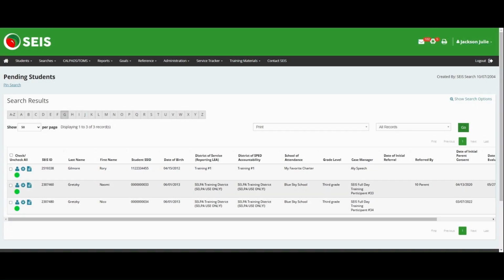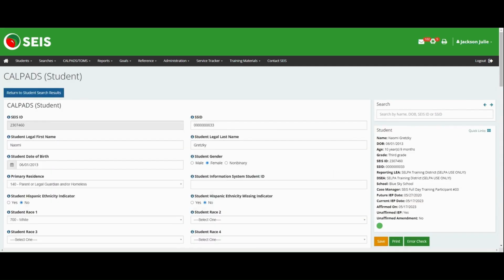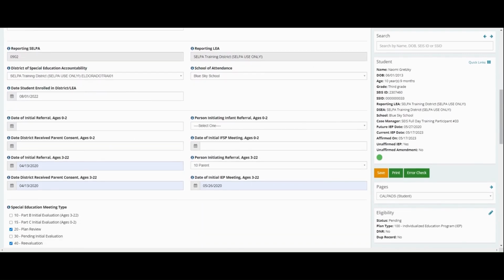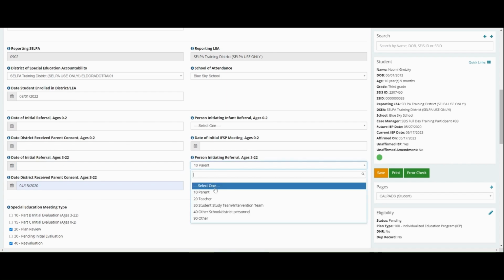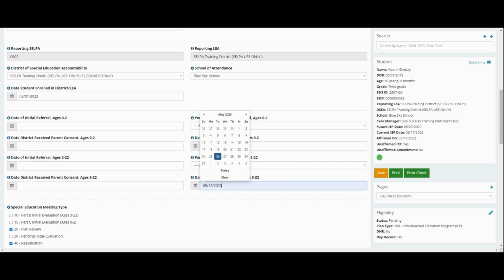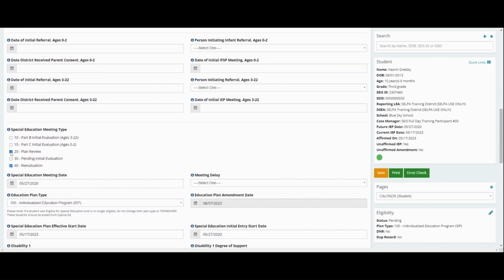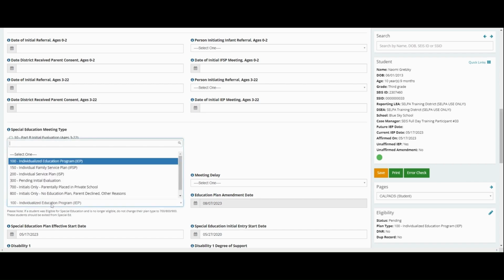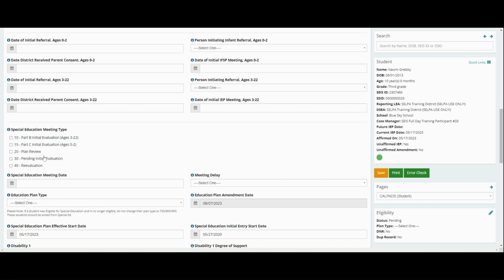How to Prepare a Previously Closed Student Record for a New Initial Assessment (SEIS)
How to Prepare a Previously Closed Student Record for a New Initial Assessment (SEIS). All names and information in this tutorial are fictitious.